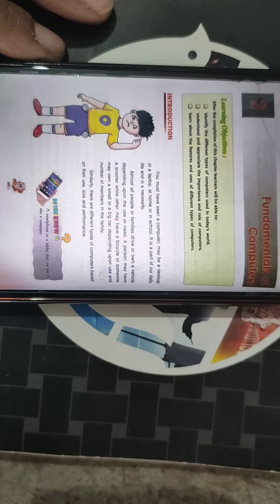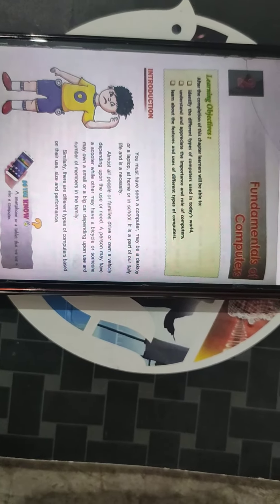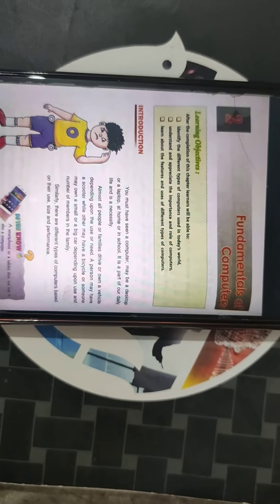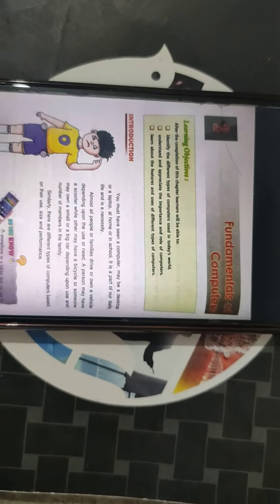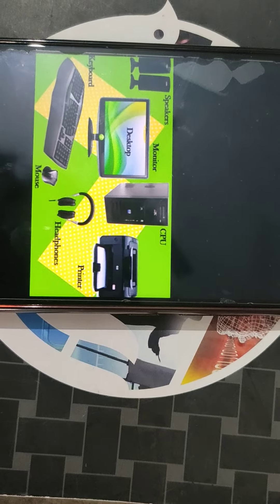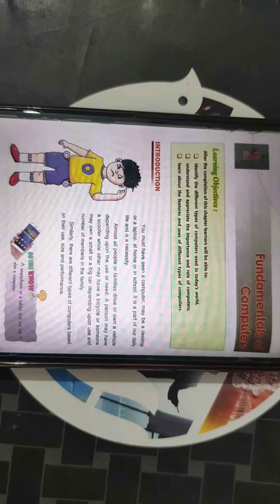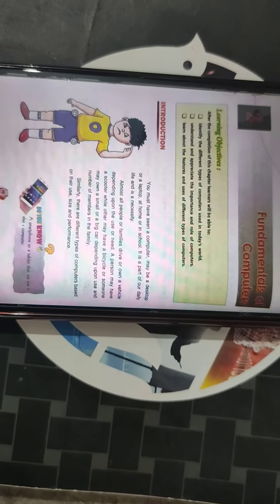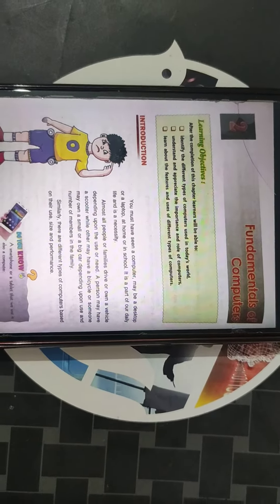21 July 2020